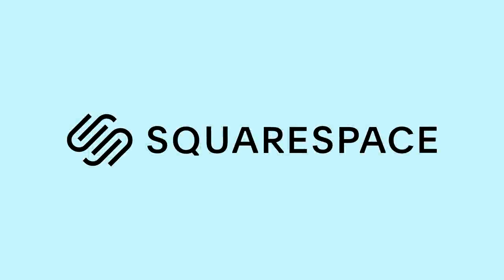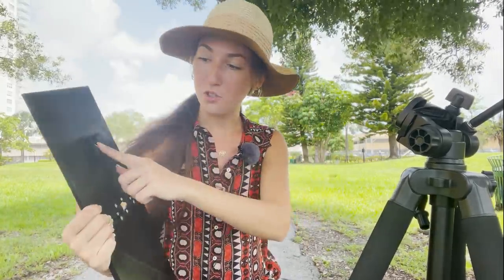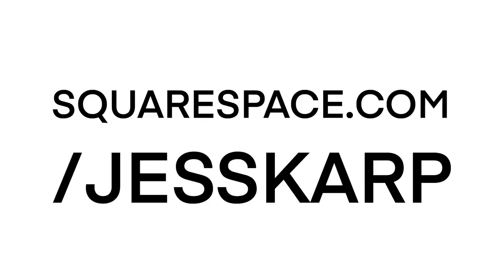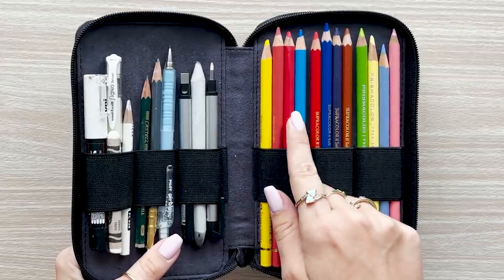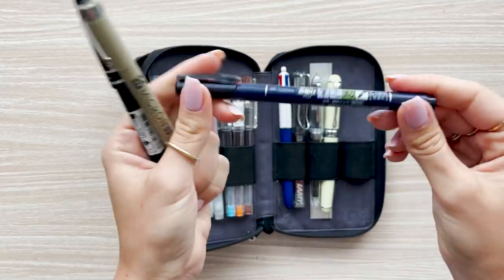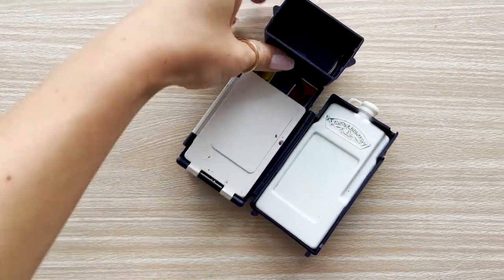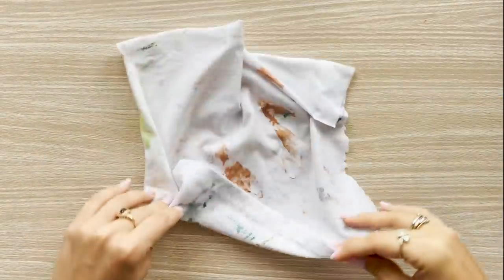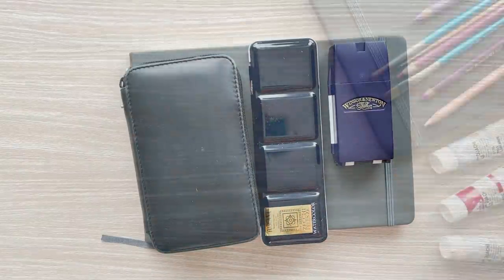My Travel Art Supplies! Urban Sketching On The Go Essentials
Sharing all of my travel art supplies! These are my current favorite art supplies an everything I take with me when I go urban sketching on location. I'll take you through my plein air setup along with my new easel and how I pack my art bag!  Everything from my sketchbook, drawing pencils, watercolor paint, brushes and more!

▼ MATERIAL LIST & MORE ▼

‣ Etchr A4 Watercolor Sketchbook
‣ 0.3 AirBlanc Mechanical Pencil
‣ Blackwing Palamino
‣ Watercolor Tin Palette
‣ Daniel Smith Tube of Paint
‣ Pencil Case
‣ Posca Pens
‣ Faber Castell Pencils
‣ Muji Pens
‣ Sakura Pigma Microns
‣ BIC 4 in 1 Pen
‣ Lamy Fountain Pen
‣ White Gouache
‣ Empty Tin Palette
‣ Jack Richeson Brush Set
‣ Fuumuui Travel Brush Set
‣ Tombow Mono Zero Eraser
‣ Kneadable Eraser